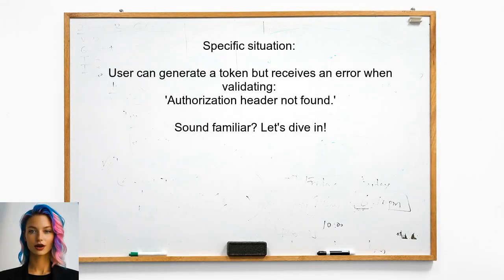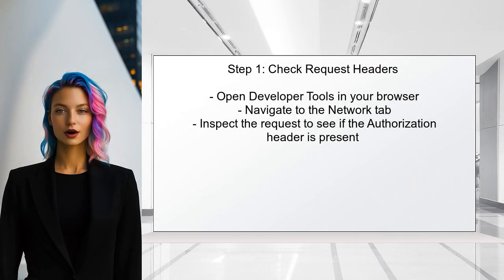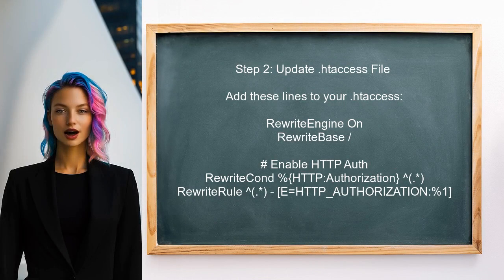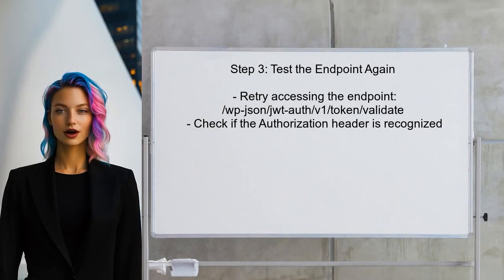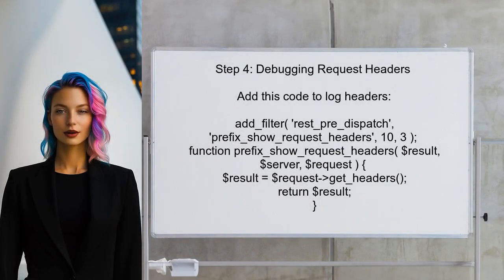Fixing jwt_auth_no_auth_header Error in WordPress REST API JWT Token Validation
In this video, we tackle a common issue faced by developers working with the WordPress REST API: the jwt_auth_no_auth_header error. This error can disrupt your authentication process when using JWT tokens, making it crucial to understand its causes and solutions. Join us as we walk through the steps to effectively troubleshoot and fix this error, ensuring smooth and secure API interactions for your WordPress applications.

Today's Topic: Fixing jwt_auth_no_auth_header Error in WordPress REST API JWT Token Validation

Related to